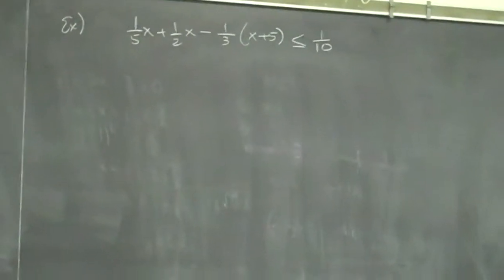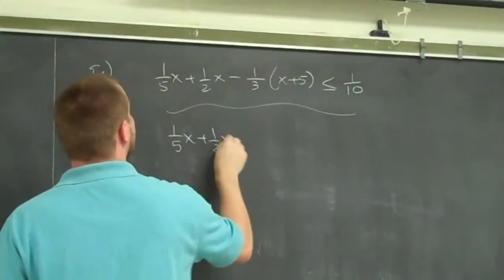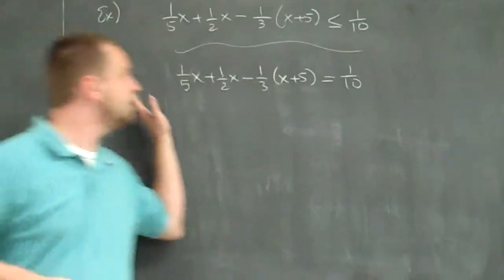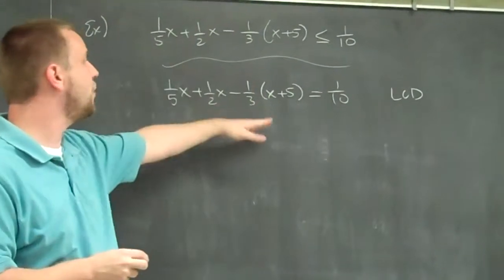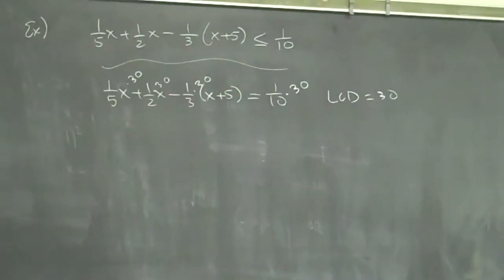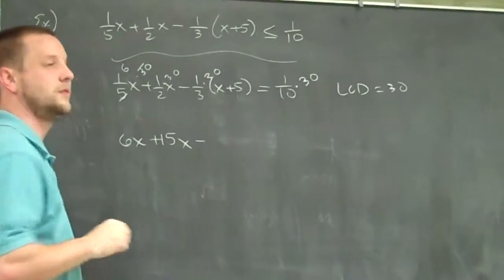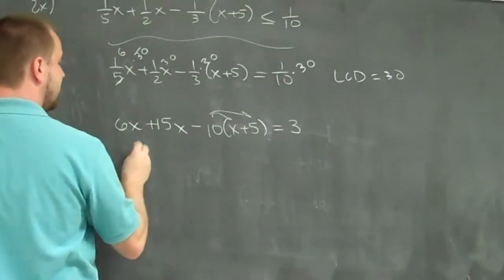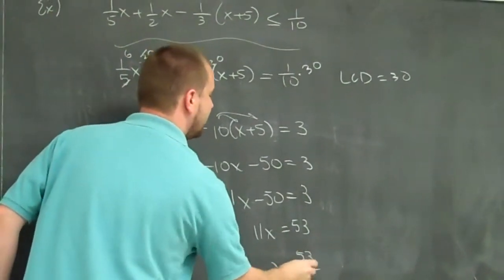College Algebra Oct. 05 part 2